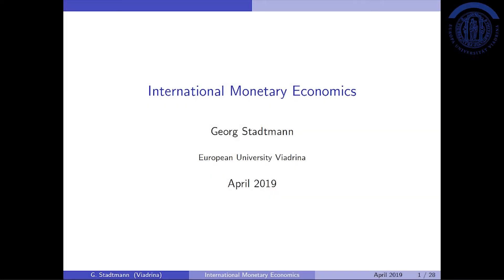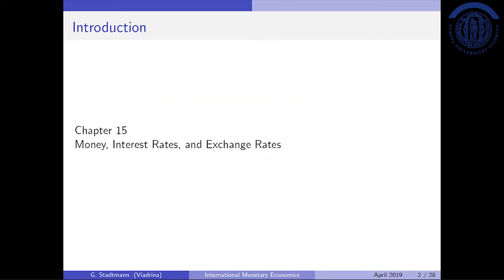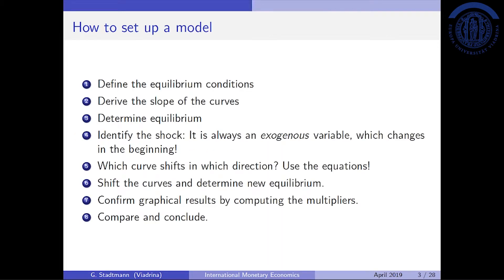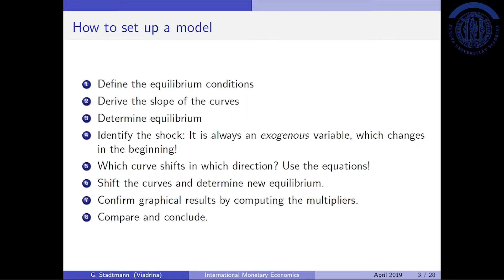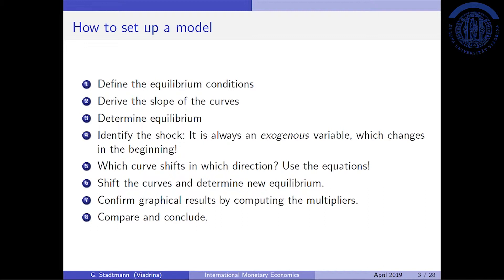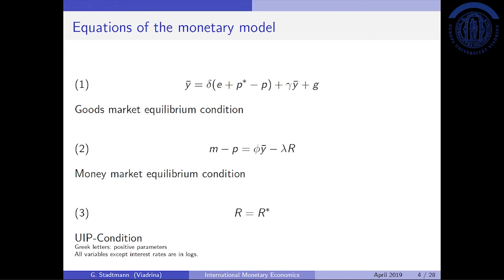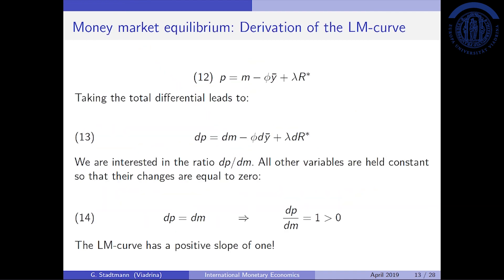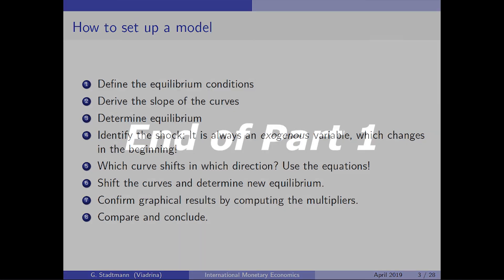Chapter 15 Part 1: International Monetary Economics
Hello everyone,
in this video, we will take a look at International Monetary Economics. This Video will be the first of a sequence of videos, thus subscribe to be notified and stay updated on all the upcoming videos regarding International Monetary Economics as well as other interesting topics.

The Chapters we will be discussing in this and the following videos are the following:
1. Define the equilibrium conditions
2. Derive the slope of the curves
3. Determine the equilibrium
4. Identify the shock: It is always an exogenous variable, which changes in the beginning!
5. Which curves shifts in which direction? Use the equation!
6. Shift the curves and determine new equilibrium.
7. Confirm graphical results by computing the multipliers.
8. Compare and conclude

Prof. Dr. Georg Stadtmann

Lehrstuhl für Volkswirtschaftslehre, insb. Makroökonomie
Wirtschaftswissenschaftliche Fakultät
Europa-Universität Viadrina